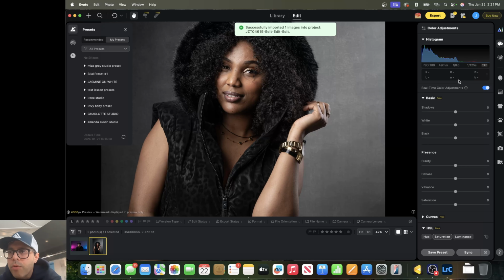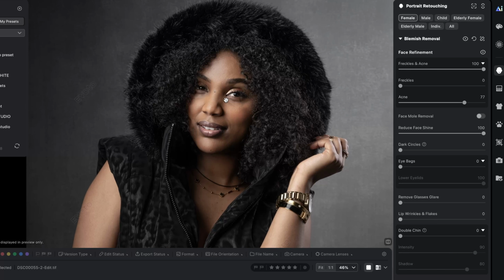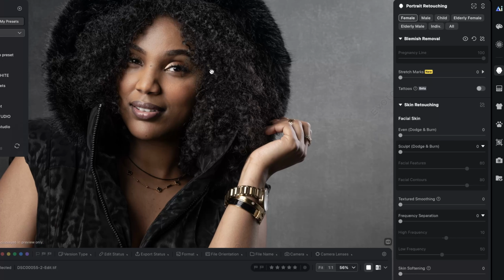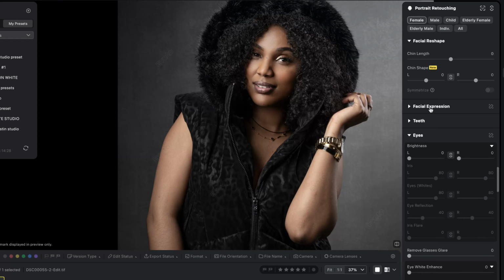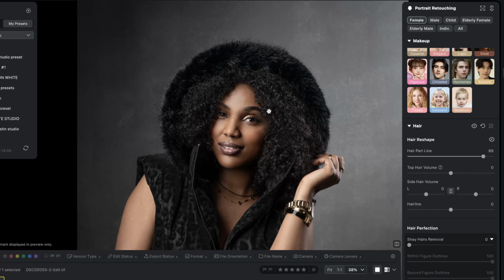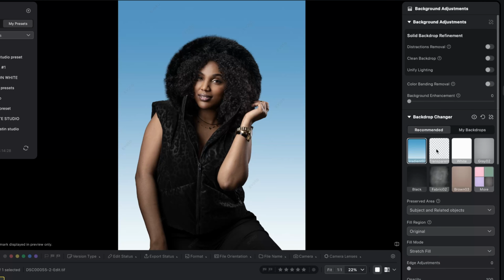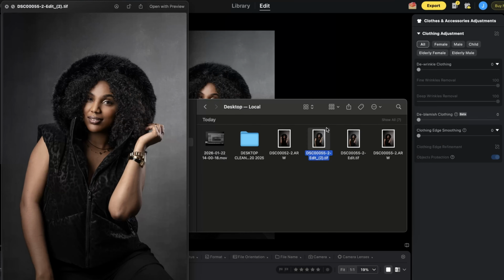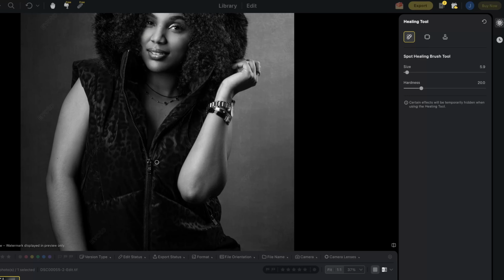Evoto AI Retouching Workflow | Professional Portrait Editing Process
This tutorial walks through my Evoto AI retouching workflow, showing how I use Evoto as part of my professional portrait and headshot editing process.

In this video, I demonstrate how I use Evoto AI for subtle, natural-looking retouching, including skin smoothing, blemish removal, eye enhancement, and facial refinements. I explain what I adjust, what I avoid, and how I keep edits realistic rather than over-processed.

This is the same approach I use for professional headshots, portraits, and client work, and it’s designed to help photographers understand how to use AI tools responsibly and efficiently without losing control over their final image.

If you’re learning portrait retouching, headshot editing, or modern photo workflows, this tutorial will give you a clear, practical way to use Evoto AI with confidence.

JAG Videos and Photography is a professional videographer and photographer in Winnipeg, Manitoba, working with businesses, professionals, and creatives on commercial video, portraits, headshots, interviews, and studio content — while also teaching hands-on photography and video education through courses and workshops.